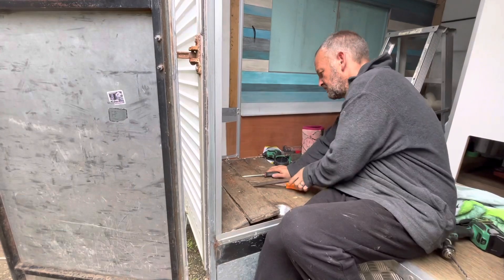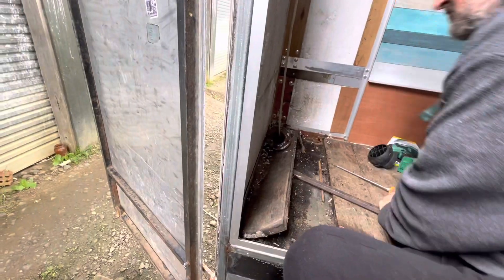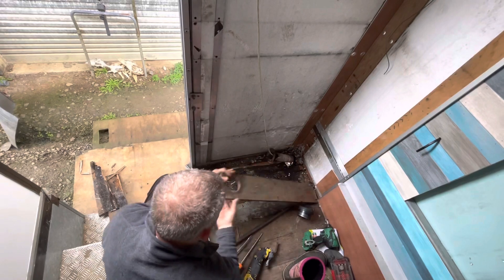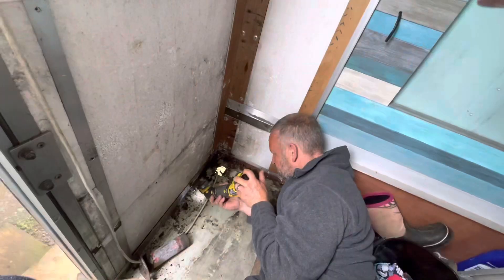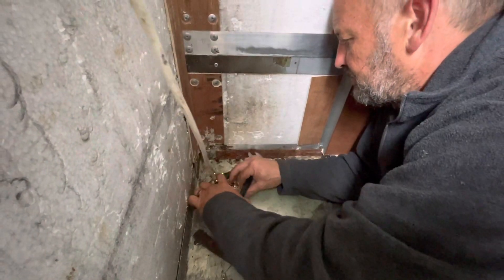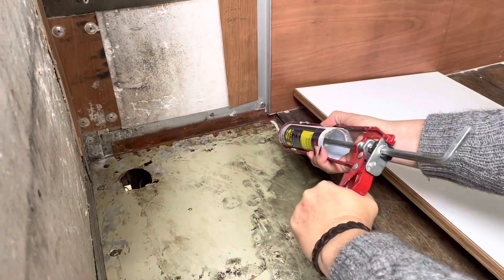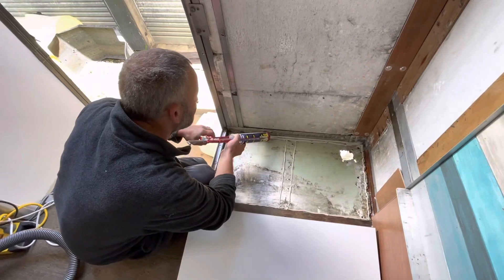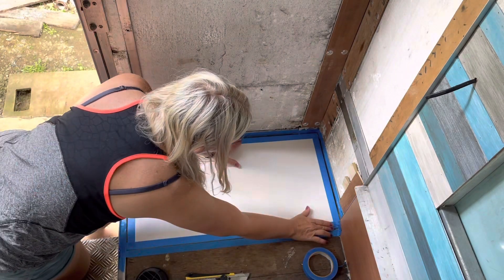Replacing the Rotten Floor for Our Cupboard Bluey Camper Build Ferguson Family Truck Life NZ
Bluey